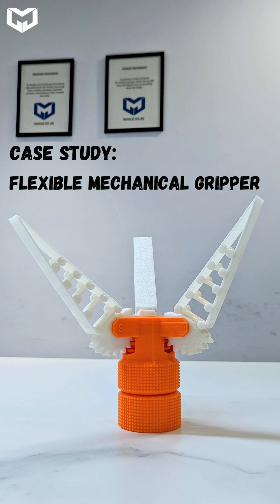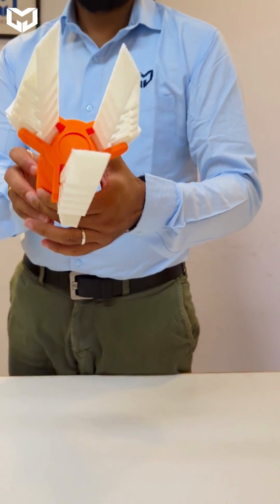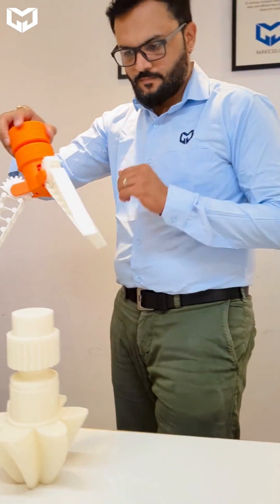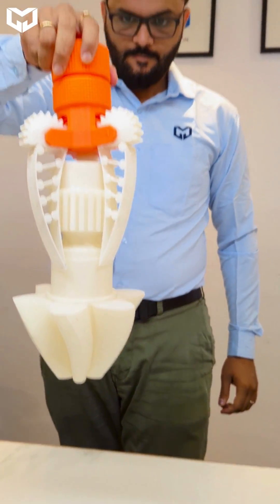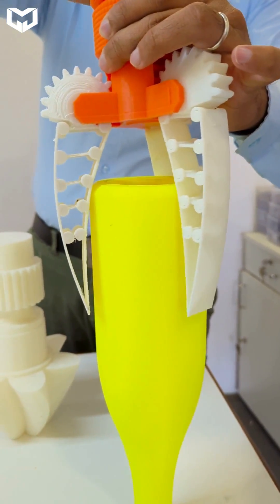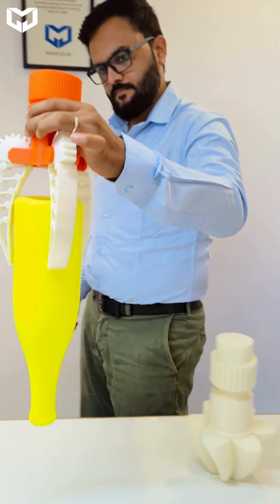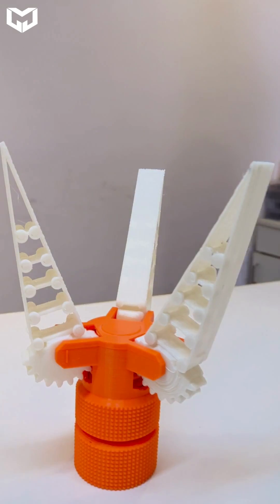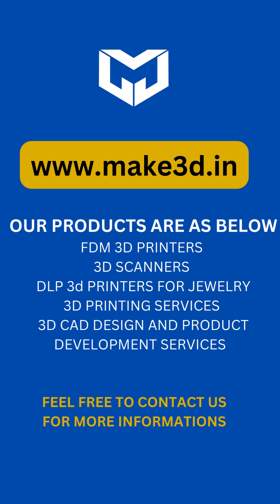3D Printed Flexible Robotics Gripper || Pratham 3D Printer || Made in India || Make3d.in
🤖💪 Revolutionizing Robotics: 3D Printed Flexible Gripper Unveiled! 🖨️

Excited to introduce Our latest - a cutting-edge, 3D-printed flexible gripper for robotics applications! 🌟 This gripper exemplifies the seamless integration of 3D printing and robotics, paving the way for enhanced automation and efficiency.

🔧 Design & Functionality: The design process was a fascinating journey, combining material science and mechanical engineering. The gripper's flexibility and adaptability are a result of careful material selection and precise design to cater to various gripping tasks.

🔄 Versatility: This 3D-printed gripper's adaptability to different shapes and sizes allows it to handle a wide array of objects, making it an ideal solution for industries ranging from logistics to manufacturing.

💡 Key Features:

Material Innovation: Utilized flexible and durable materials, ensuring the gripper's longevity and reliability.
Customization: Tailored the design to suit specific industry needs, showcasing the potential for personalized automation solutions.
Cost-Effectiveness: The 3D printing process significantly reduced production costs while maintaining high-performance standards.
🌍 Impact: By merging 3D printing technology with robotics, we're pushing the boundaries of what's possible in automation. This innovation has the potential to revolutionize industries, making automation more accessible and adaptable to diverse tasks.

🚀 Looking forward to collaborating and discussing how this technology can enhance automation in your industry. 🌐💬